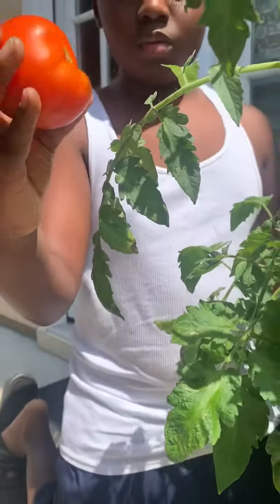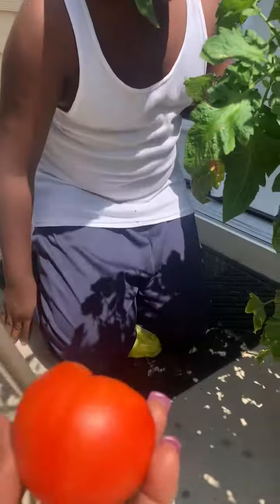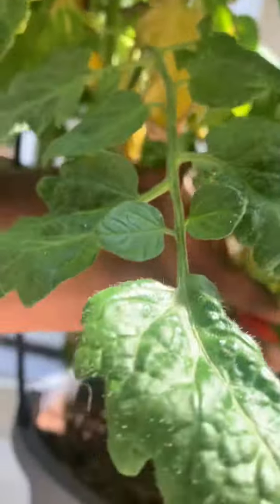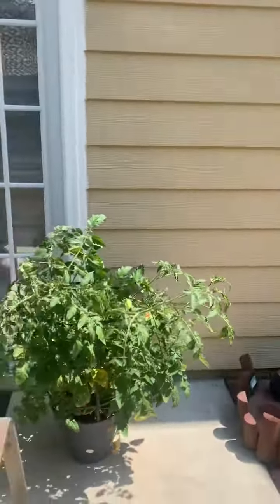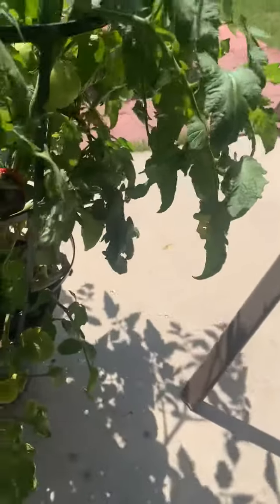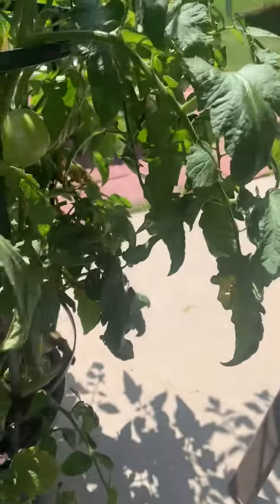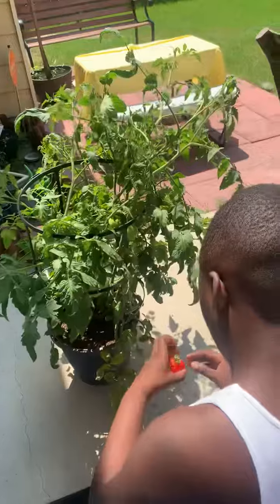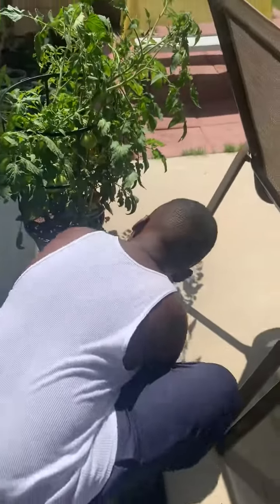My home grown garden part 2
My small tomato plants were good but now we have GIANT tomatoes!